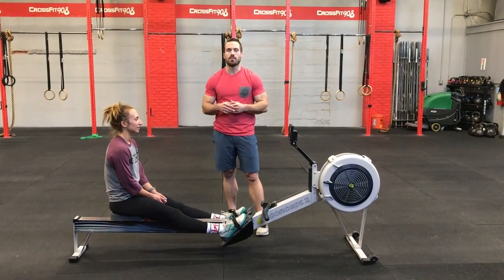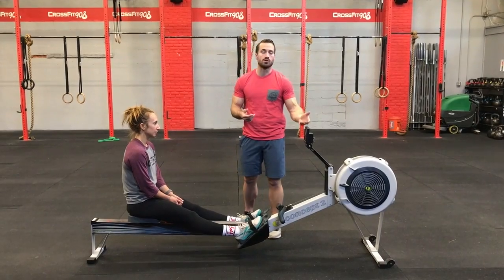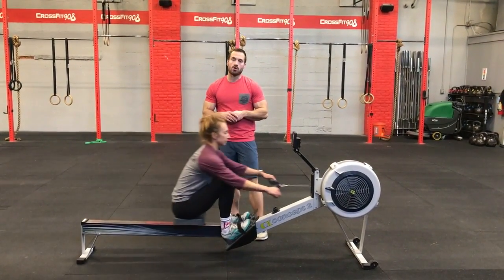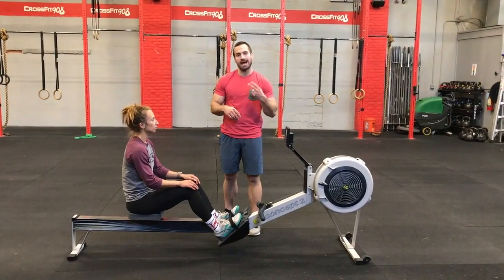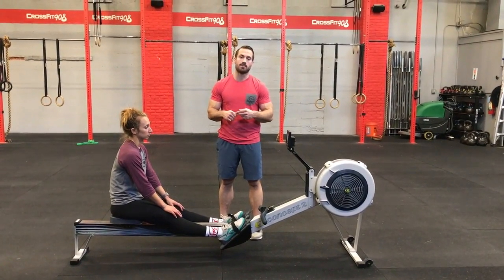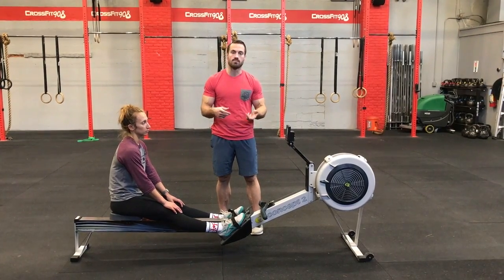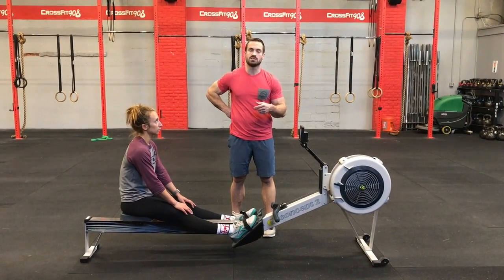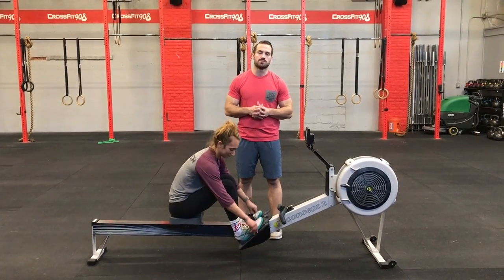Barbells & Beers 2018 - Floater WOD - 2k Partner Row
Barbells & Beers 2018 at CrossFit 908 - May 12, 2018
Floater Workout - Partner 2k Row:
**Partners must each row two times during the 2k for a minimum of 100m each time